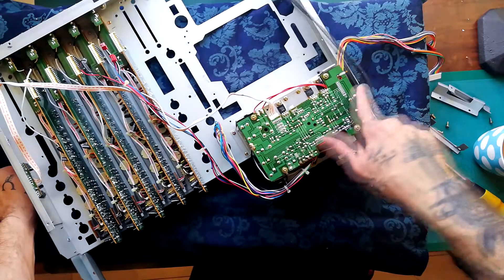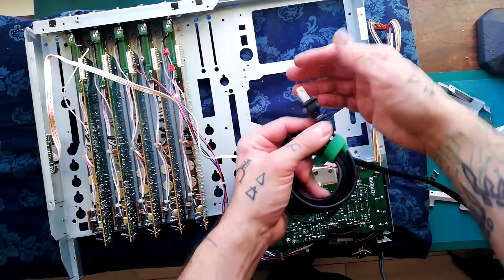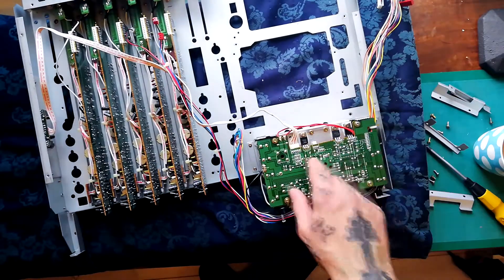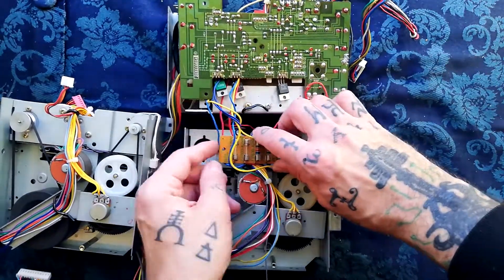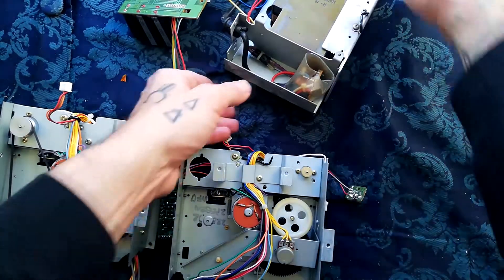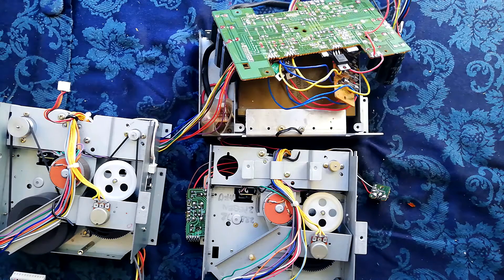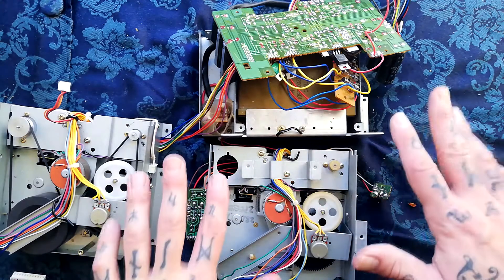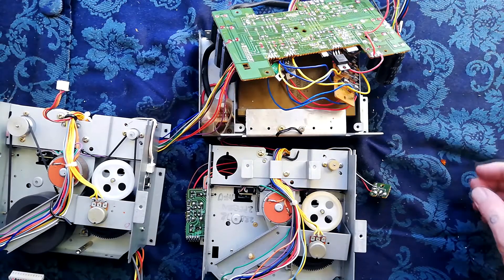Tascam Portastudio 246 | 6 | Linear power supply | Fuses | Transformer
This is the sixth and concluding video In a series tearing down the Tascam 246,  a 4 track multitrack cassette recorder dating back to the 1980s.

These videos are intended as a general anatomy and access guide for anyone who needs to service or repair their  246.

Videos focusing on specific repair tasks as well as a review and demos will follow.

In this video I demonstrate the difference between the UK/EU and US transports since the former incorporates a board with five slow blow fuses on it, also how the PCB with the linear power supply on it and transformer bracket detach from the rest of the chassis.